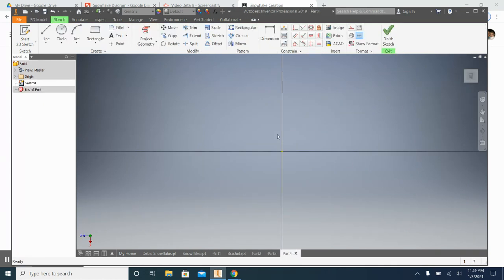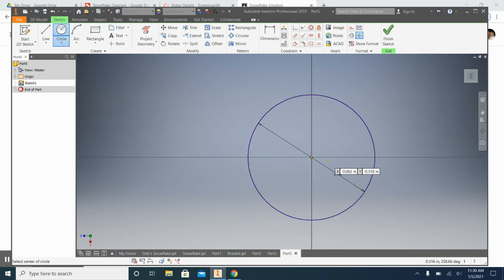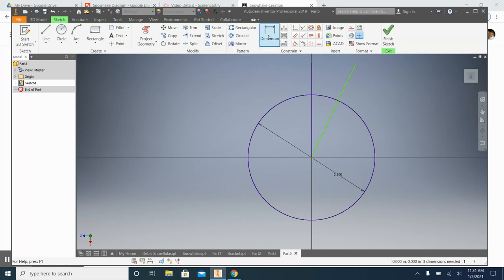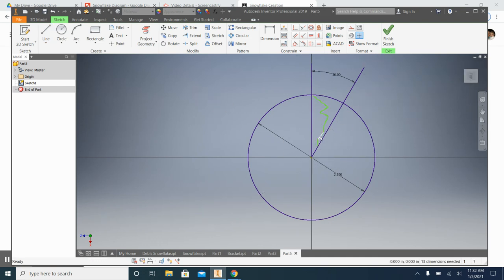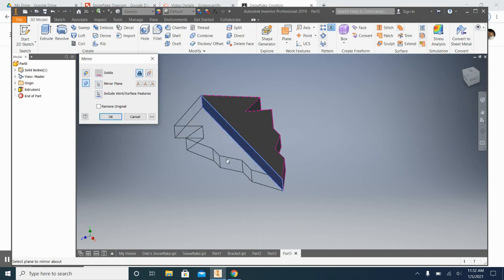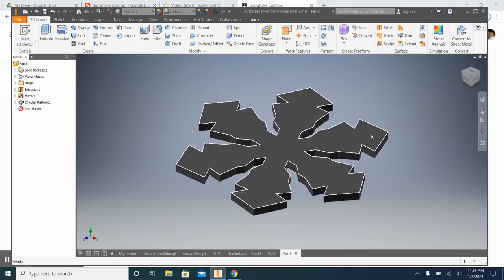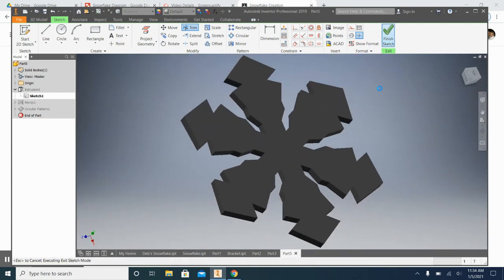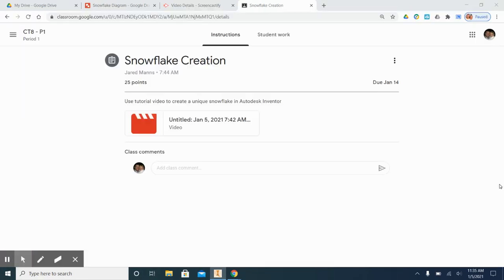Snowflake Creation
Assignment for Kenton Middle School students.